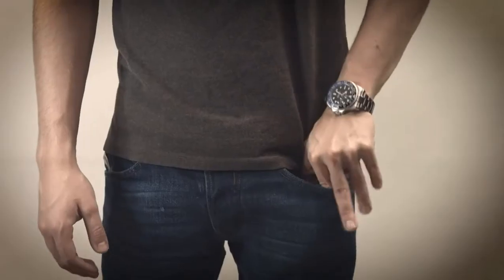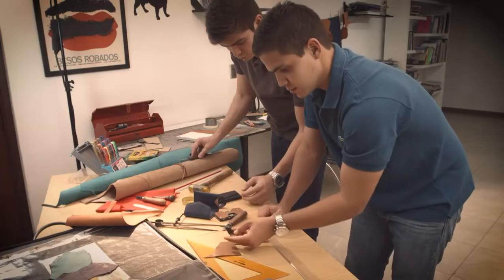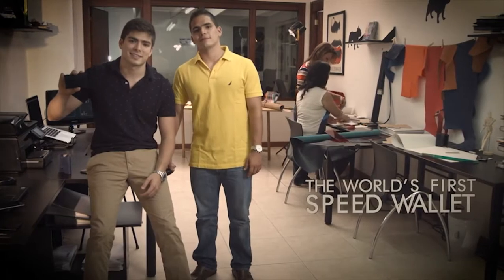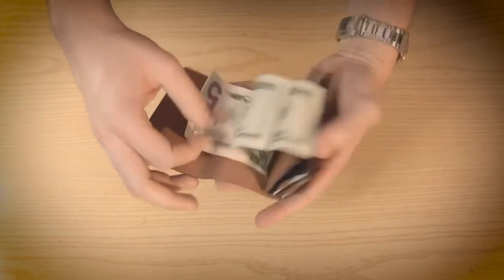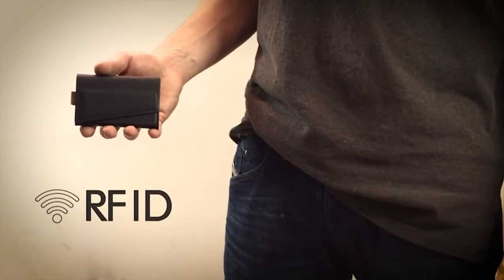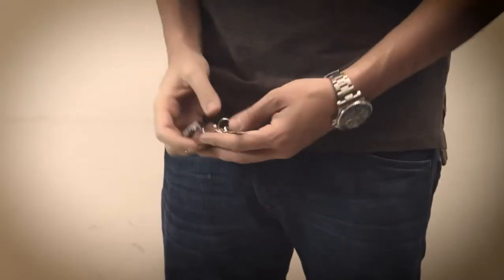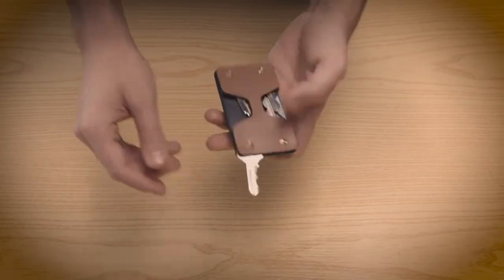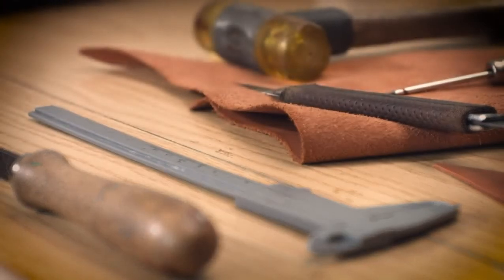THE FRENCHIE CO.MINI SPEED WALLET WIRJ CARD HOLDER COMPARTMENT🤑🤑🤑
DESCRIPTION  : - IN OUR LIFESTYLE,WE CARRY HEAVY AND BIG-BIG WALLETS IN OUR POCKET WHICH IS UNSECURE AND UNSAFE FOR OUR BODY.SO,FRENCHIE WALLET,WE CAN BILL OUT SAFELY AND PUT IT IN A SIMPLE WAY.THE SIDE CARD COMPARTMENT WITH THE HELP OF SOFT HOOK.IT CAN INSERT AND PULL OUT THE PERSONAL ID WITH RFID BLOCKING AND OPTION ON DIFFERENT SIDES OF WALLET.IT SIZE IS EQUAL TO A CARD SIZE.

AFFILATE LINK :  -